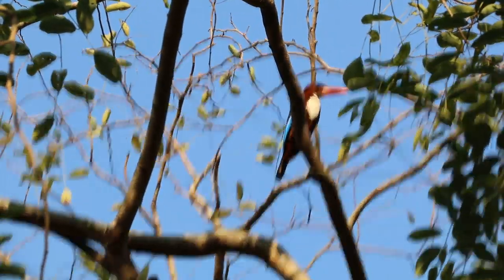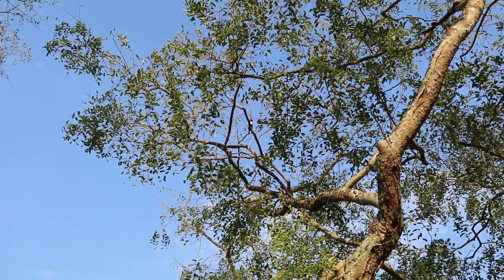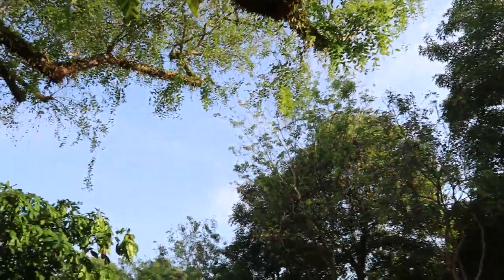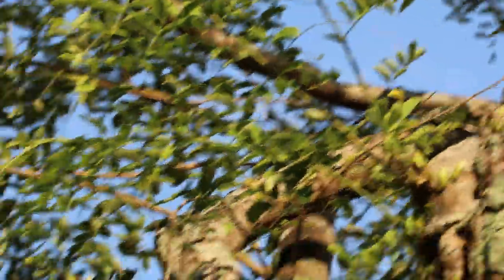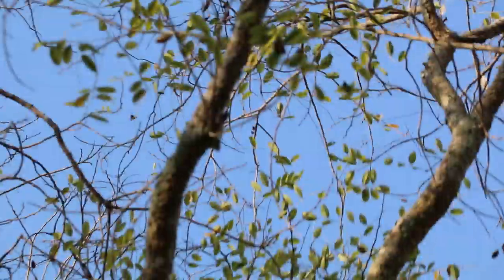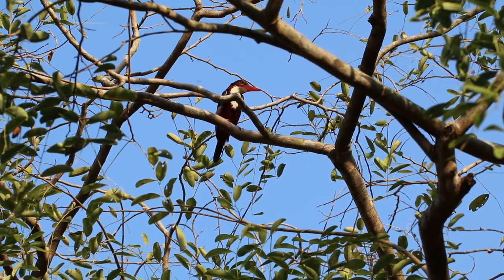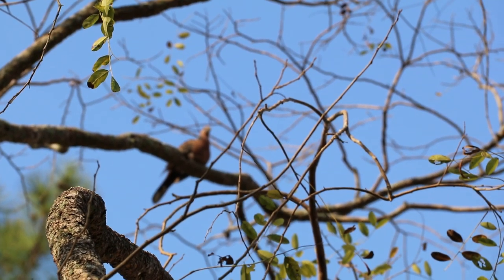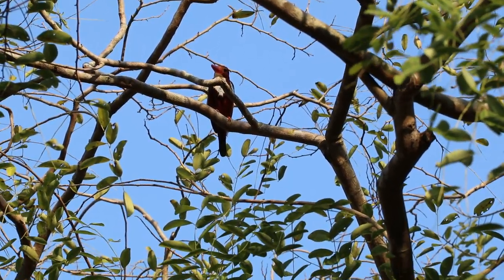Nature Stories: Sunday Mar 10, 2019. Kingfisher perched on a tree. Pt 2/3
Video of kingfisher and pink-necked green pigeon seen in Singapore